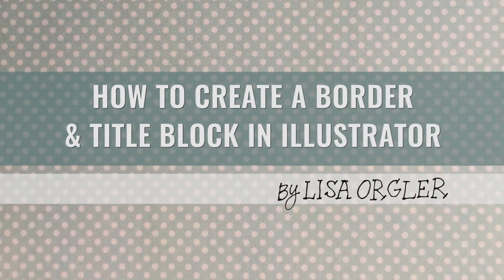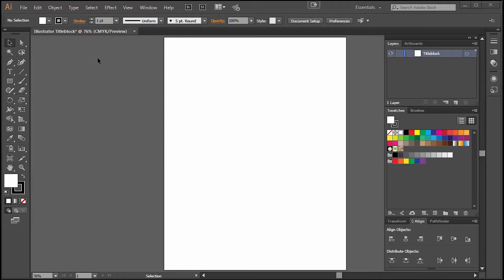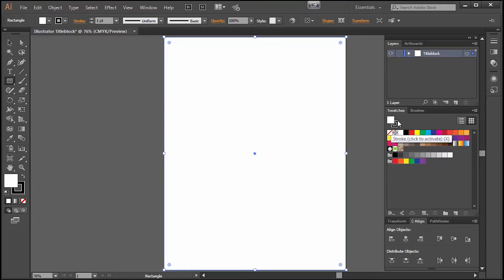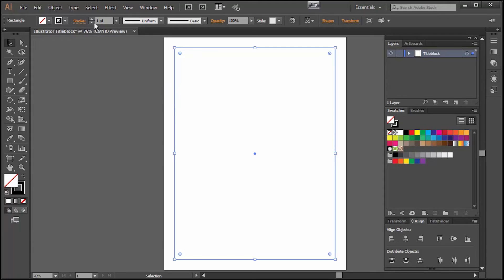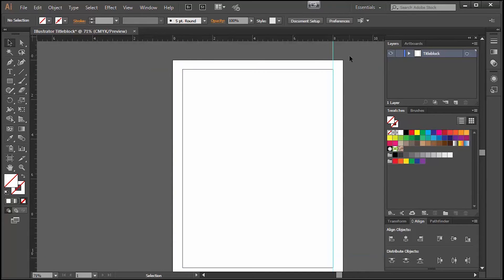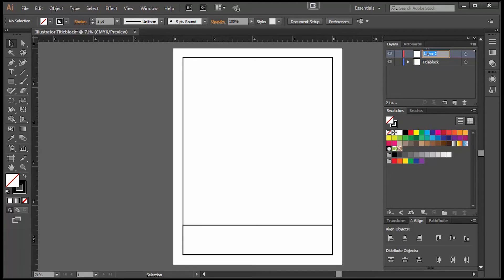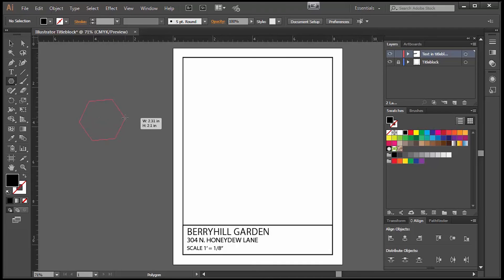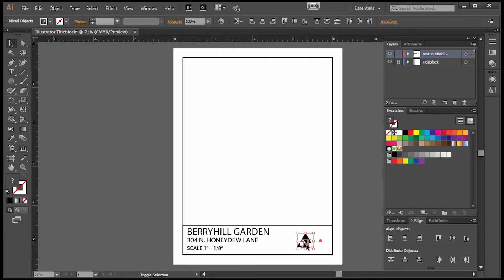How to Create a Border and Title Block in Illustrator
This video is the first in a series on how to create a title block, scale, then label a hand-drawn landscape plan in Illustrator.

The videos cover:

1. Setting up a border and title block (this video!)